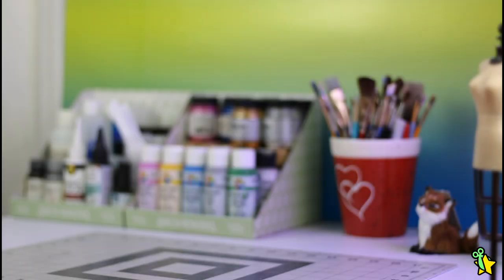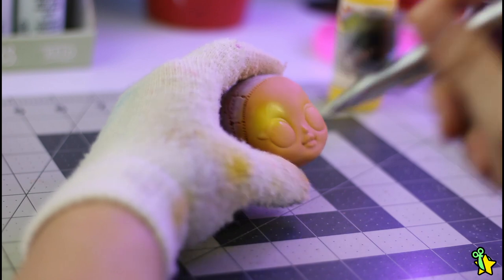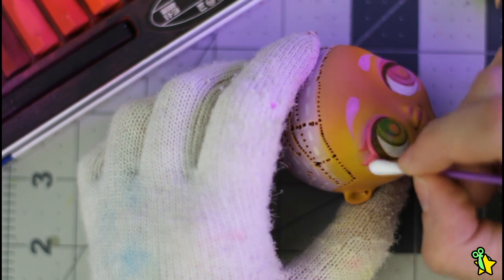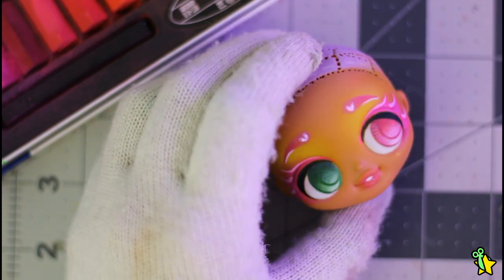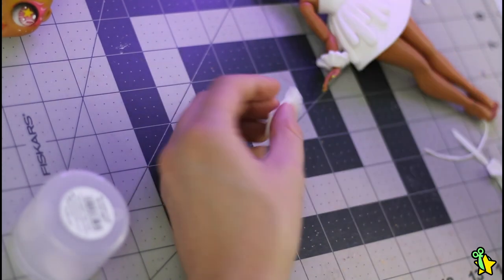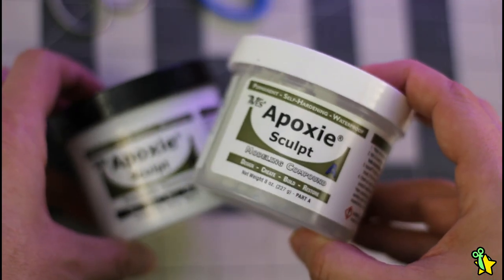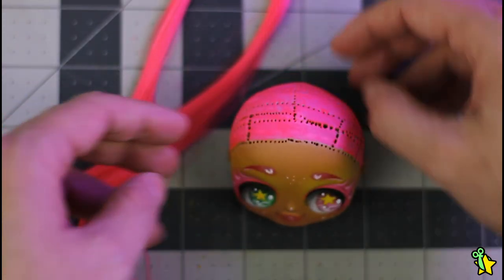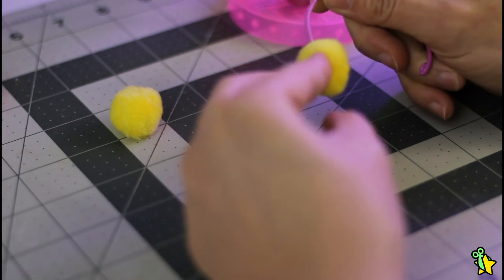Doll Repaint Holiday CANDY GIRL | coLOLboration | LOL OMG custom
ENGLISH SUB and SPANISH SUB are available now :D . Also sorry for some messed up angles XD I got new equipment and I'm still getting used to camera and tripod!

☆CoLOLboration☆

Your Subscription means a lot to me! This will encourage me to make more and better doll characters!

Songs:

Dance Of The Sugar Plum Fairies (by Tchaikovsky)